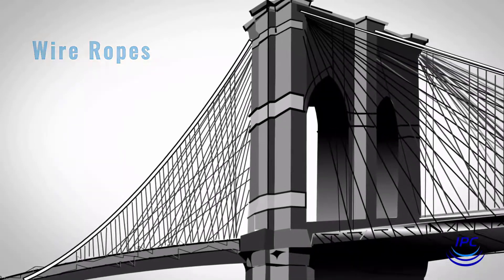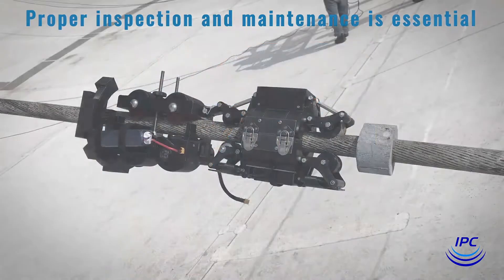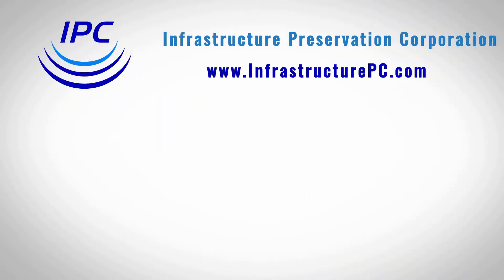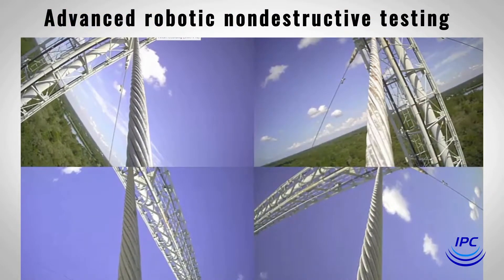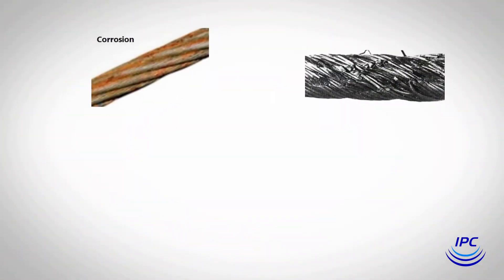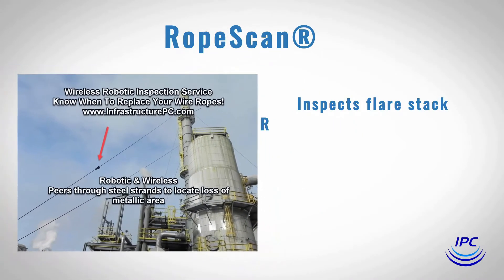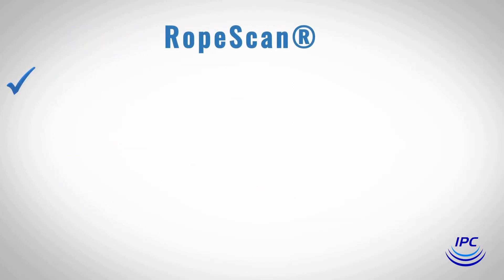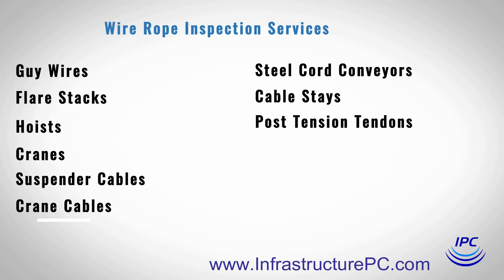Wire Rope and Transmission Tower Inspection Services Explainer